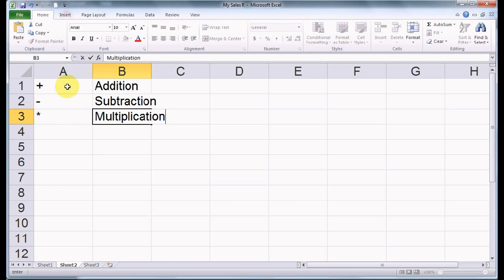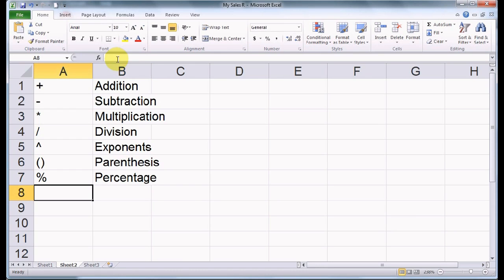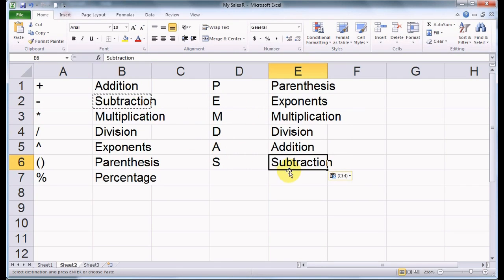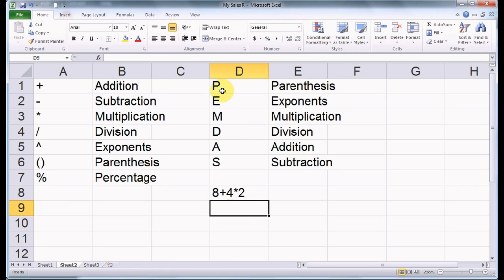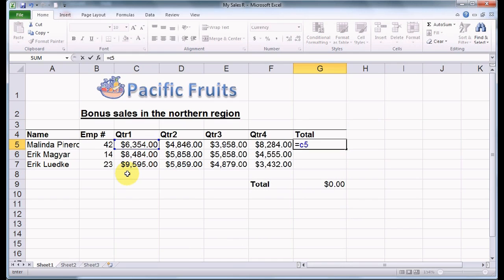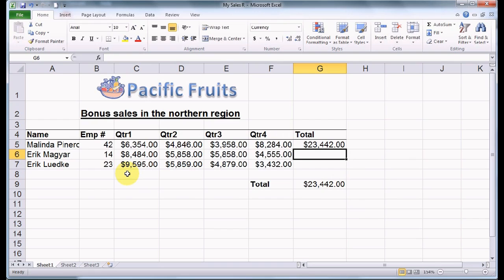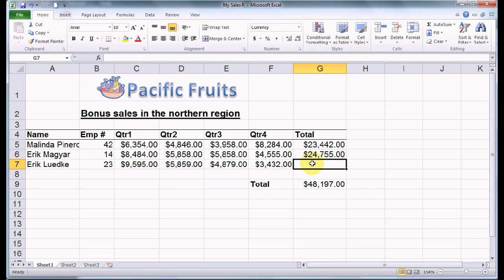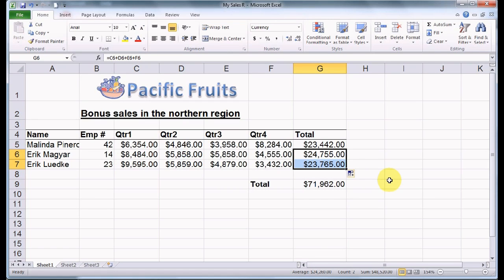Excel 2010 Beginner: Unit 2 Lesson B - Formulas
Here's where the fun starts: Formulas!